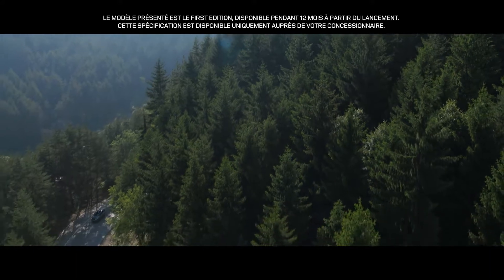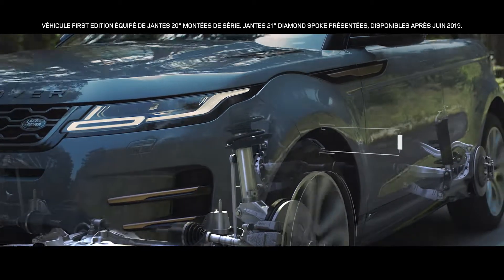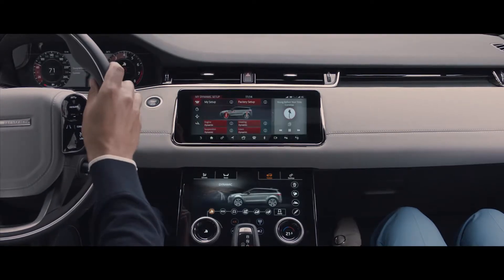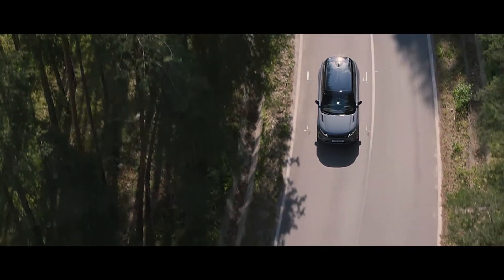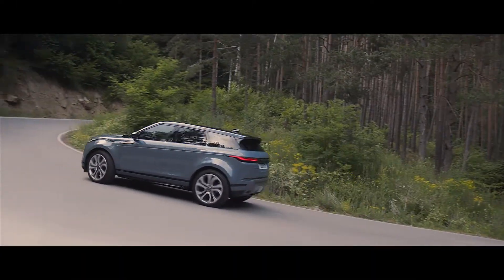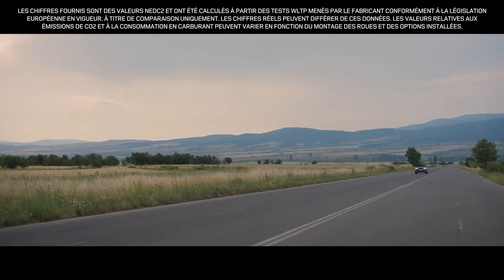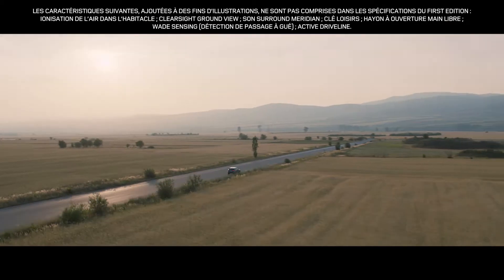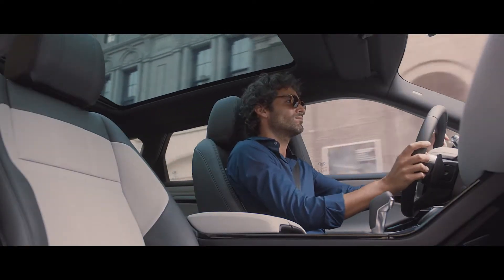Nouveau Range Rover Evoque | Performances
Que vous recherchiez puissance et plaisir de conduite ou bien économies de carburant et raffinement, sachez que le Nouveau Range Rover Evoque est disponible avec toute une gamme de moteurs Ingenium qui possèdent tous des caractéristiques spécifiques afin de répondre à tous les besoins. Tous les moteurs sont équipés du système Stop/Start et intègrent un système de charge régénératrice intelligente qui récupère l'énergie cinétique à la décélération afin de recharger la batterie, pour un gain d'autonomie optimal, plus particulièrement en cycle urbain.